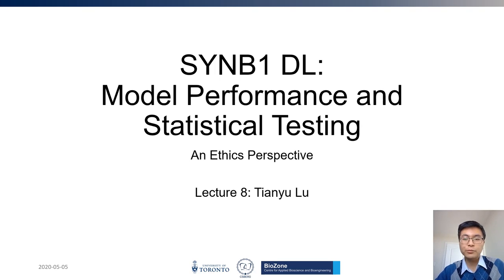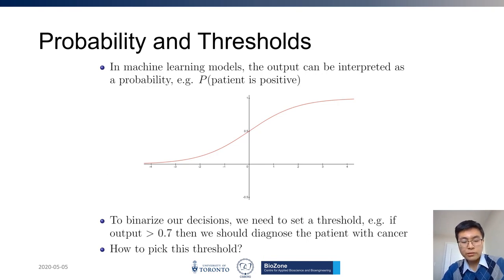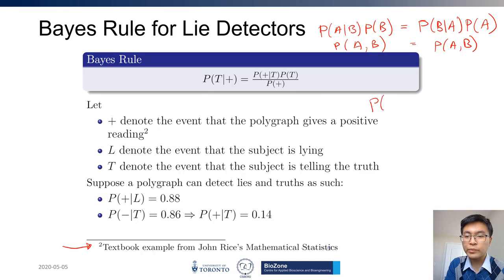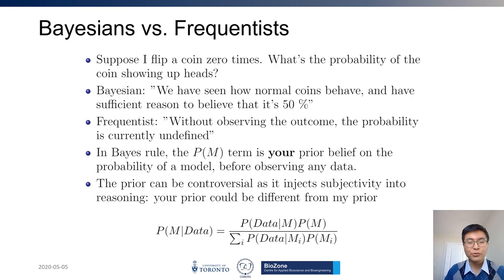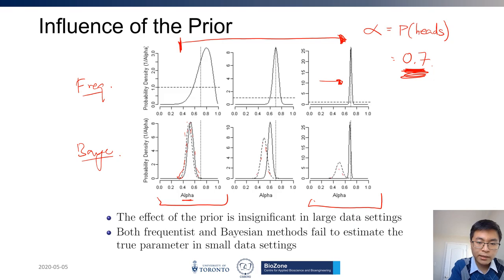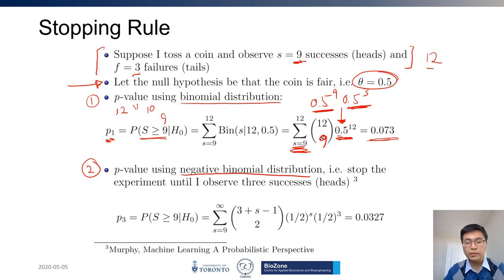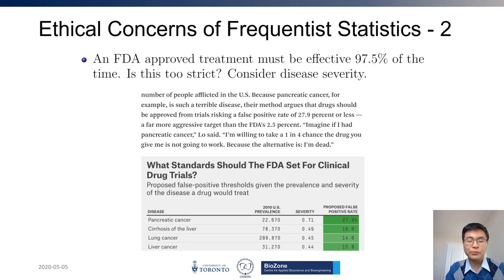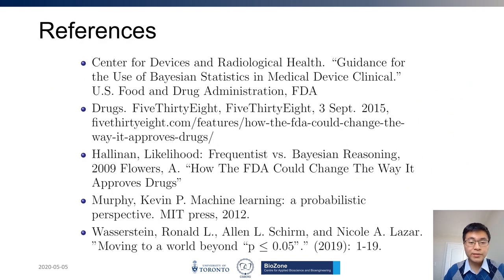SYNB0.DL7_Model Performance and Statistical Testing